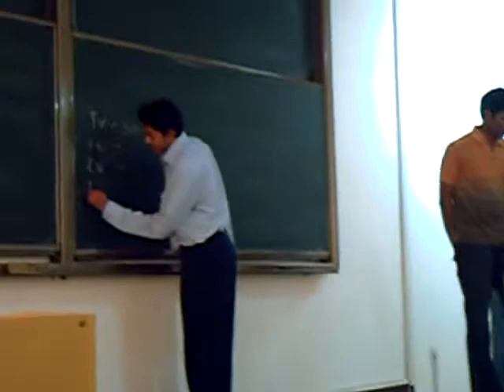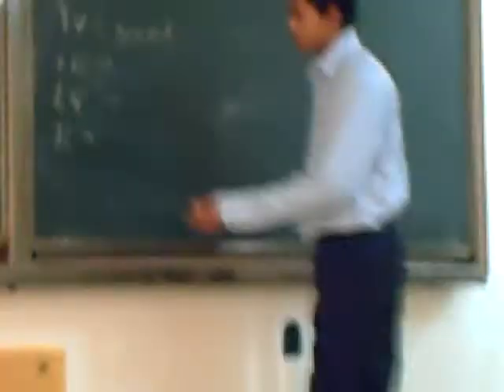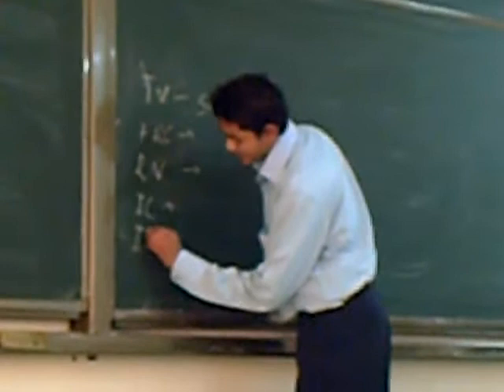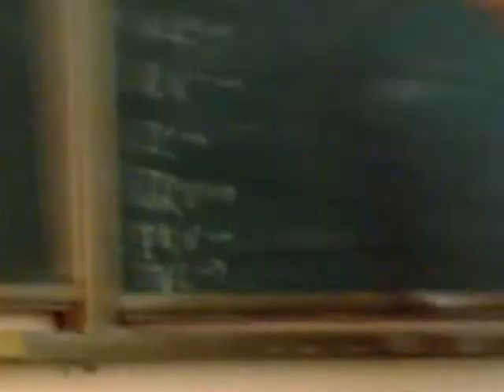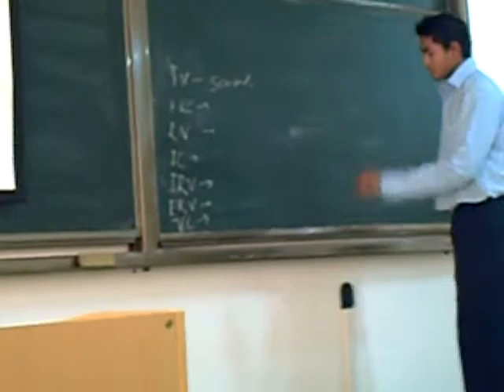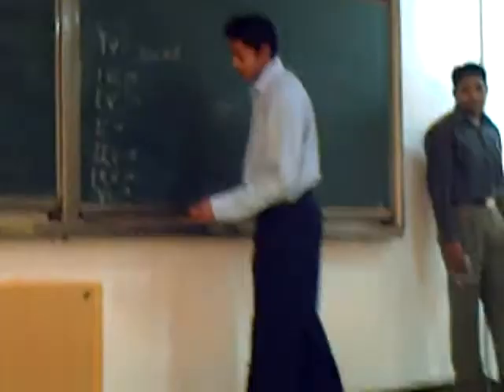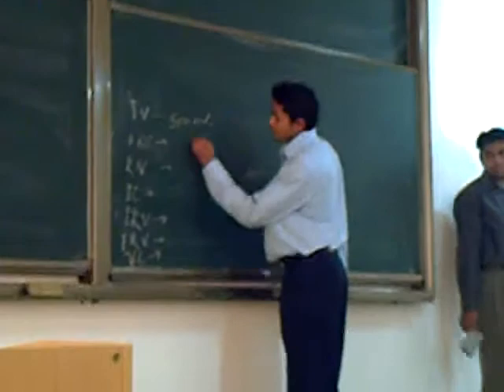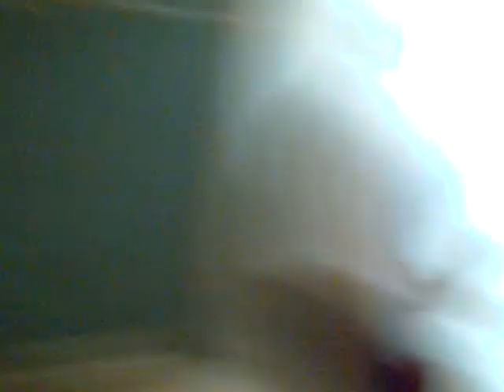huang ying12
i love u very very much